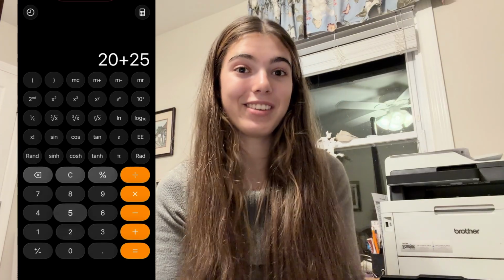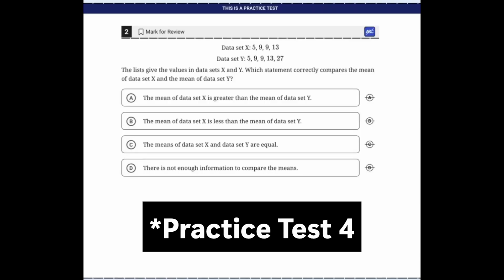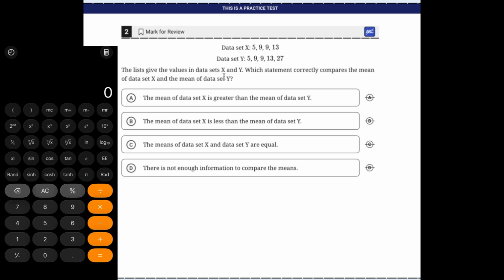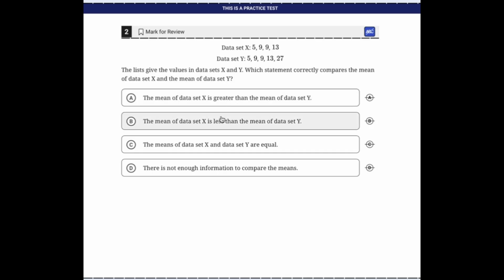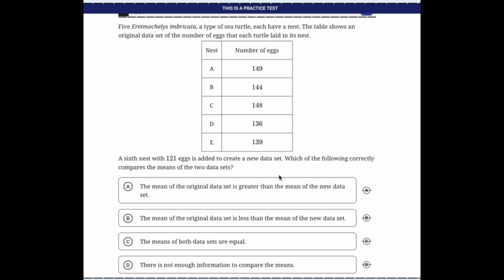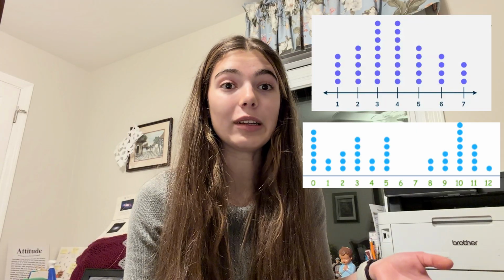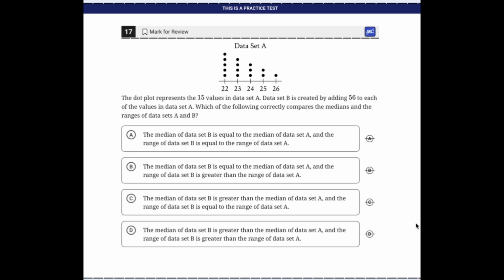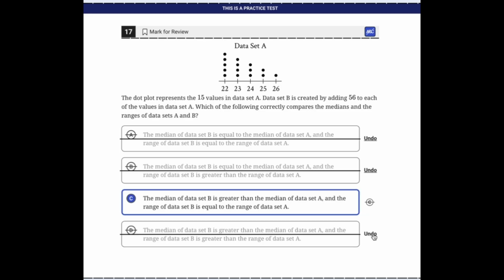Mean, Median, Mode, Standard Deviation, and Range (SAT Math average problems for a Perfect Score)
In this video I'm going to give a overview of the five types methods that College Board my ask you to utilize on the SAT to calculate averages and interpret data sets (like when you have a dot graph or compare Data Set A to Data Set B): mean, median, mode, range, and standard deviation. I'll will then work through an example problem, sometimes of my own own invention and sometimes on BlueBook. In the end, my goal is that your are more confident with these SAT problems on SAT day and can easily compare mode, mean, median, range, and standard deviation and calculate them on your own. This video will help you improve your SAT score and solve problems more quickly on your next SAT. I was able to get a 789 on SAT Math, and using these tricks and tips to study, you can too!